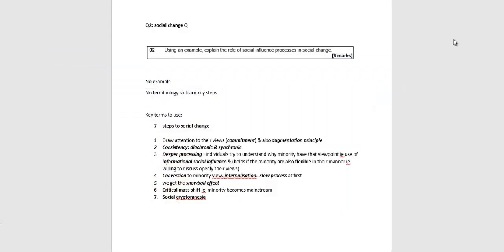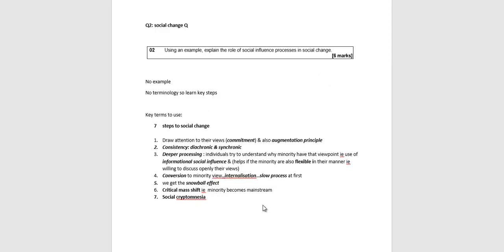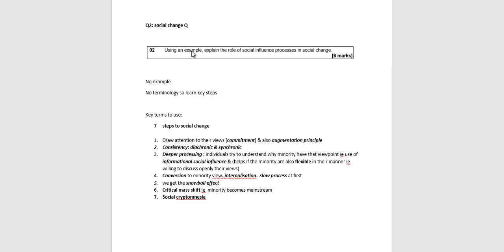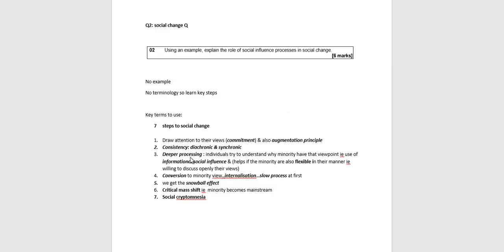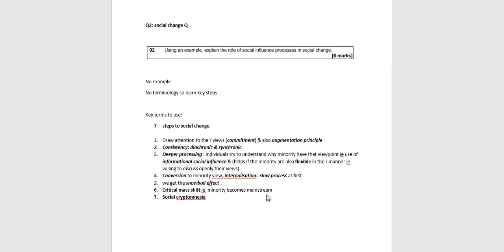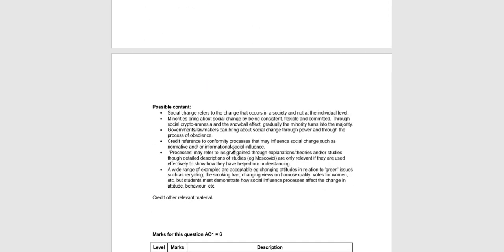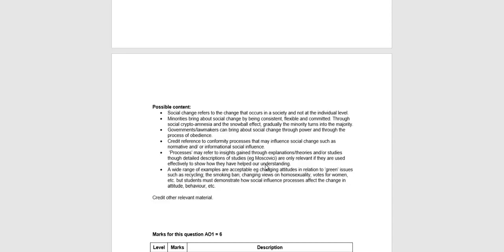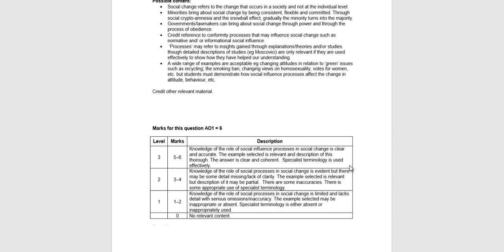A Level AQA Social Influence in social change # 9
Social Influence in social change in 6 minutes: key words used, explained & applied